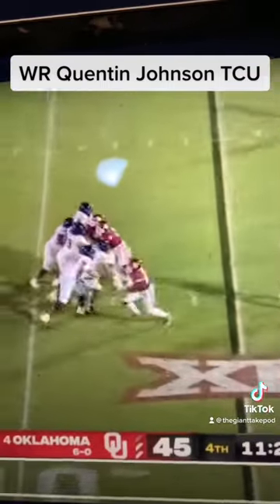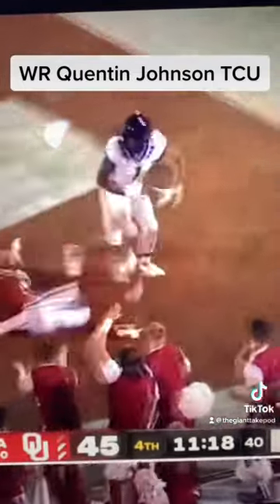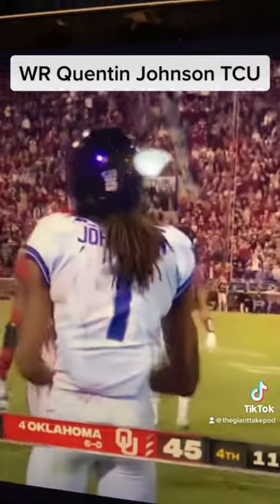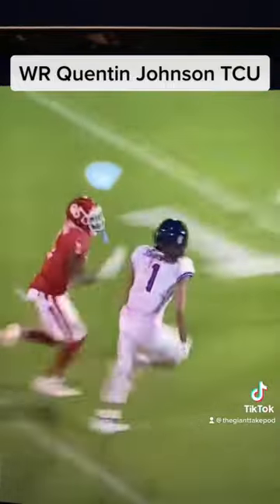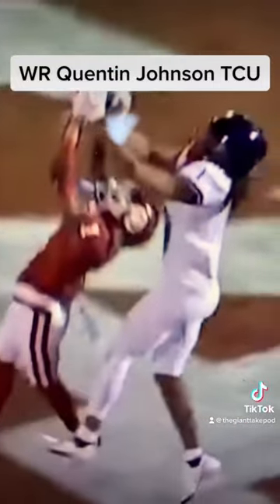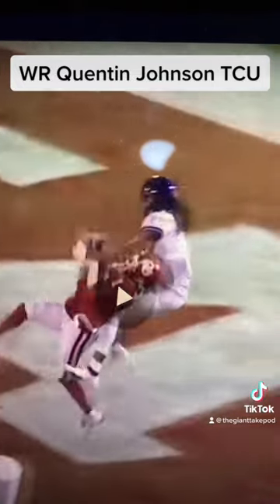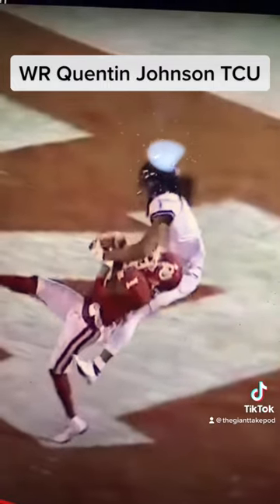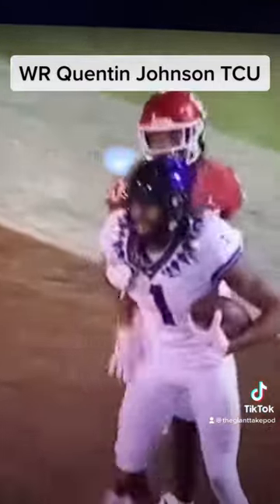WR Quentin Johnston TCU